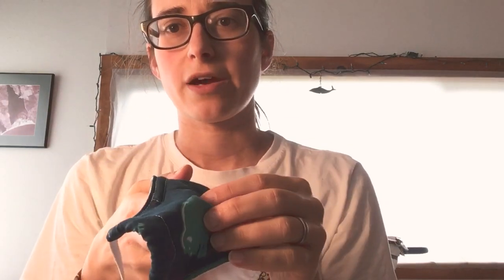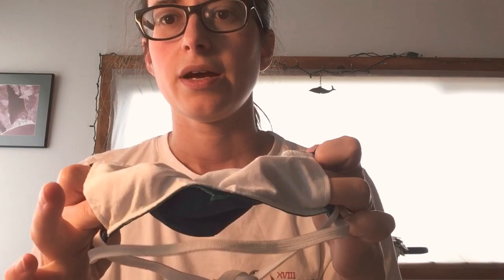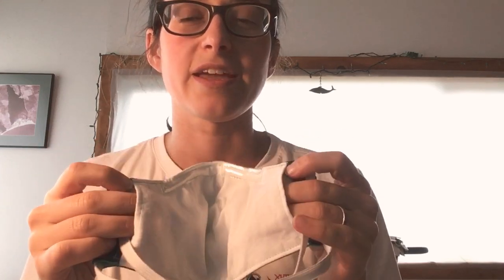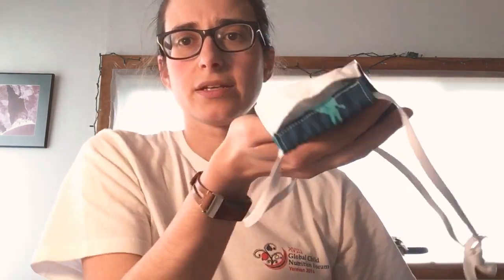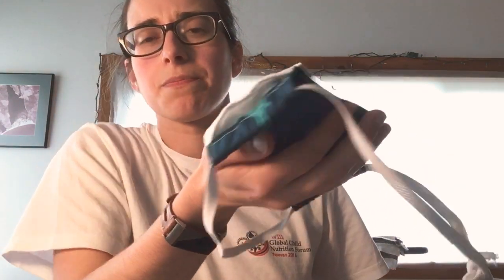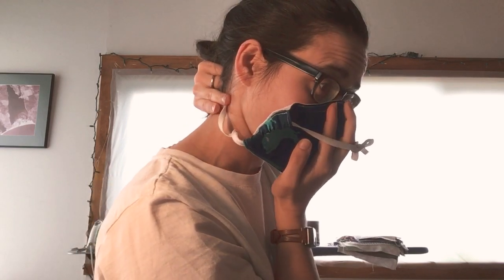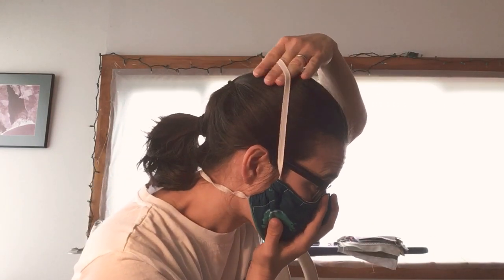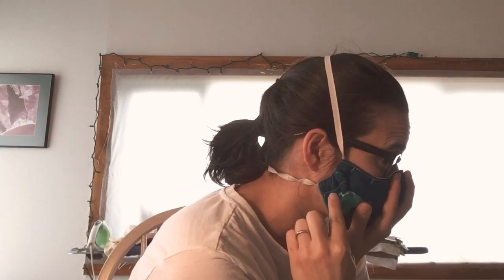How to Wear a Cloth Face Covering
How to put on, wear, and take off a fitted, elastic-around-the-head style cloth face covering. If you're interested in *why* you should wear a cloth face covering, you can read my Top 5 Reasons to Wear a Cloth Face Covering